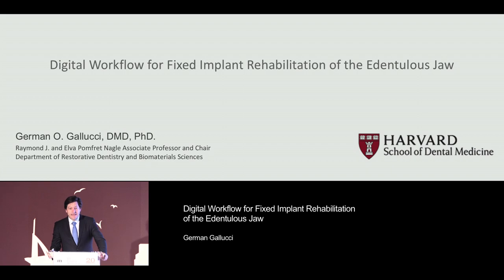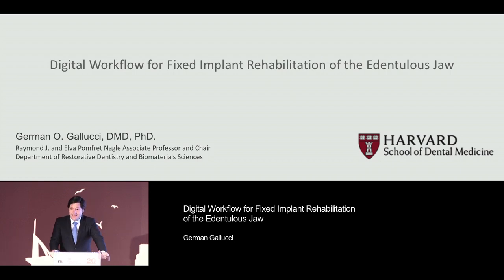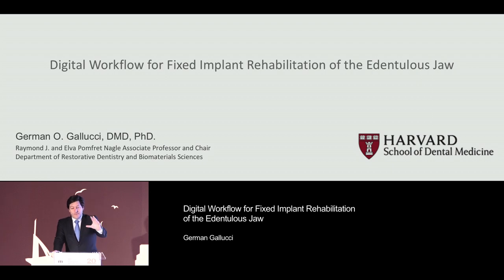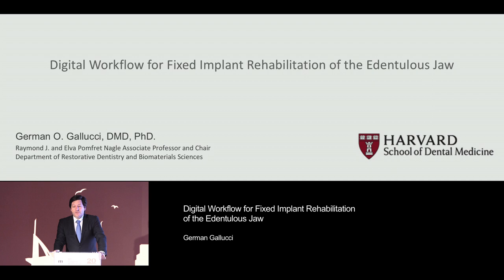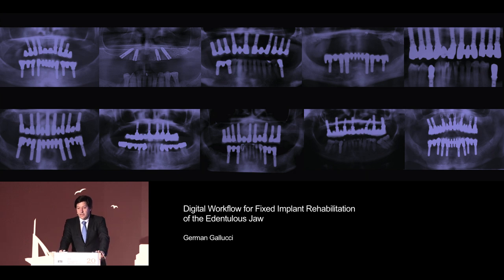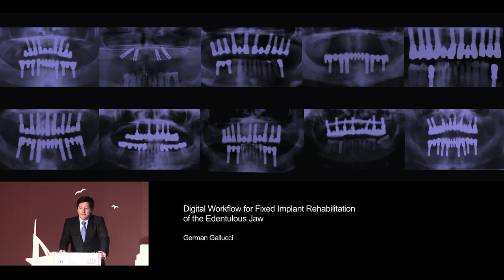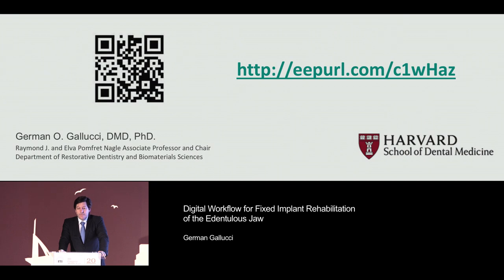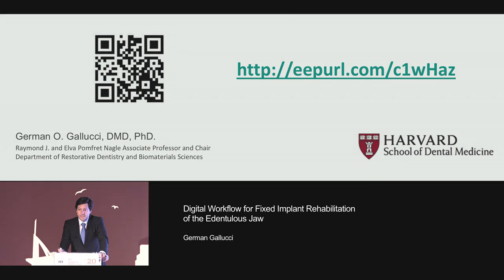Digital Workflow for Fixed Implant Rehabilitation of the Edentulous Jaw | German Gallucci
ITI Academy Congress Lecture Preview: Digital Workflow for Fixed Implant Rehabilitation of the Edentulous Jaw by German Gallucci.